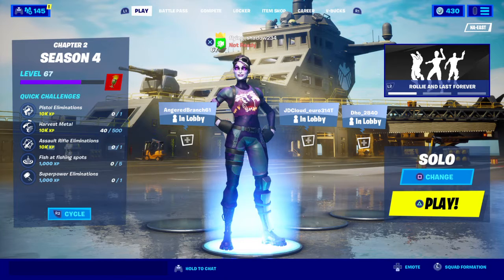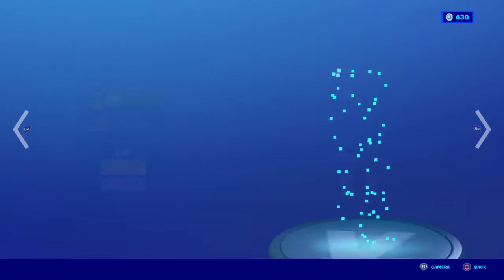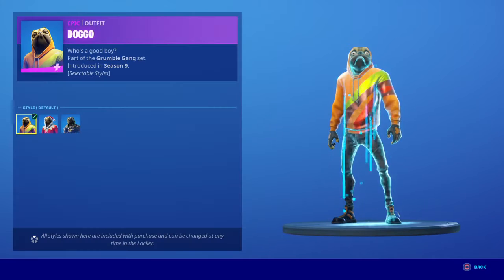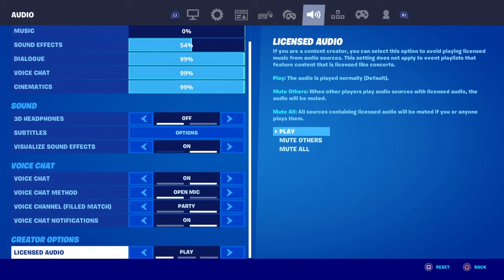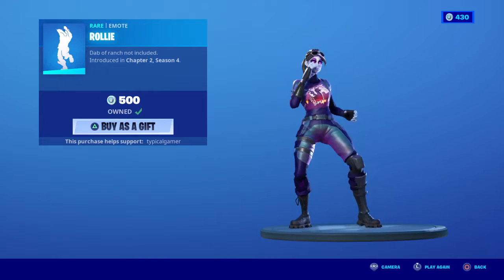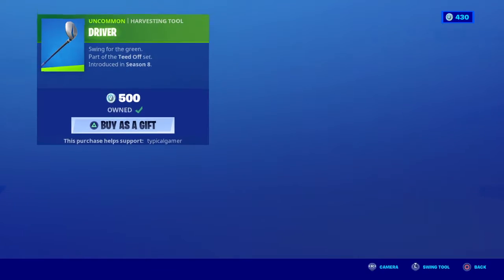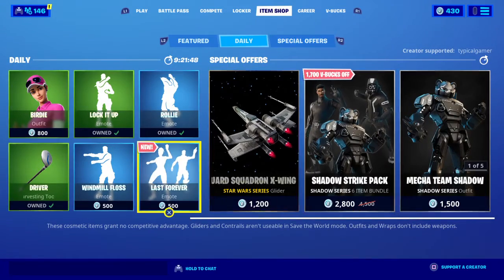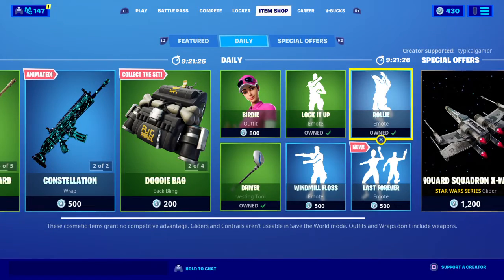new item shop